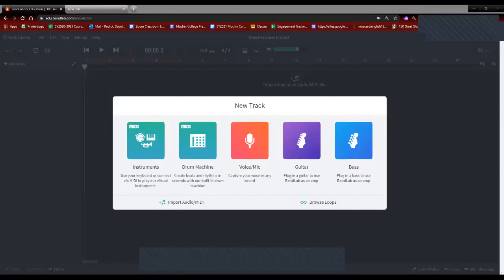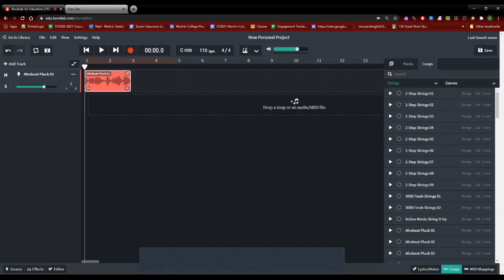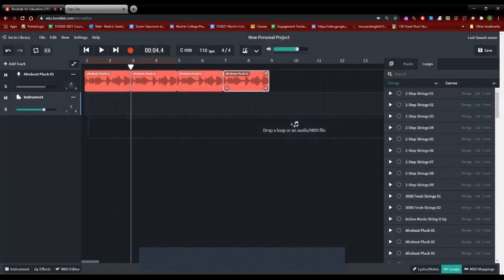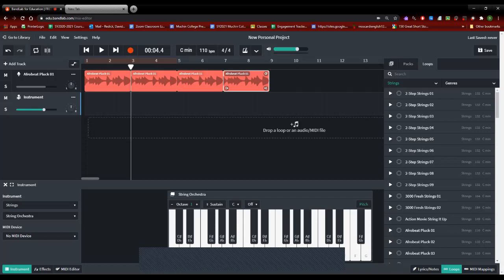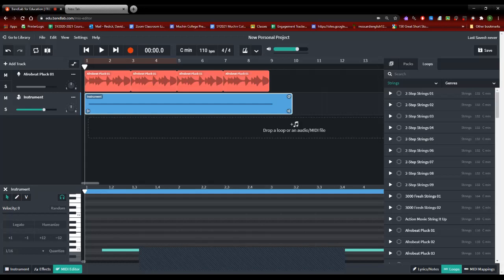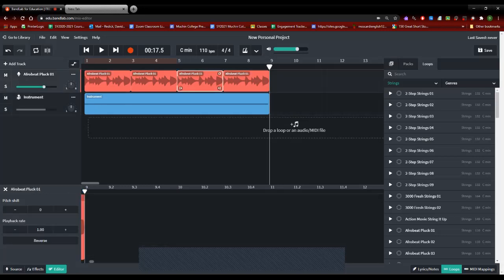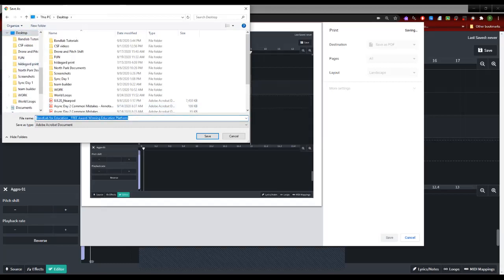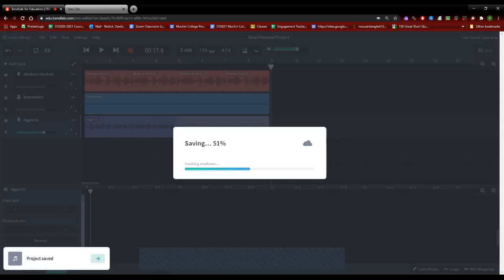Utilizes a MIDI drone (accurate to the key)